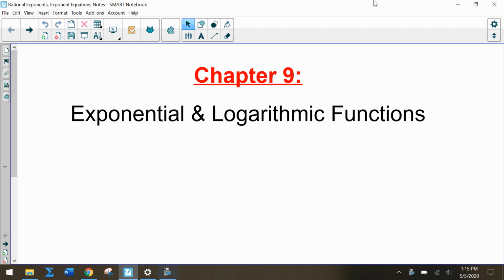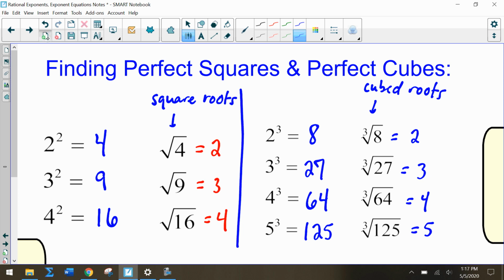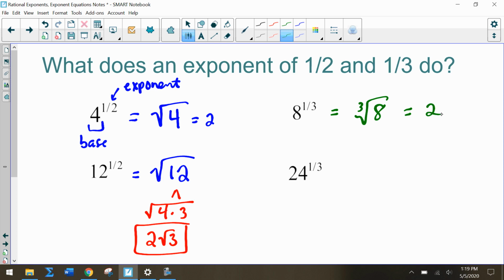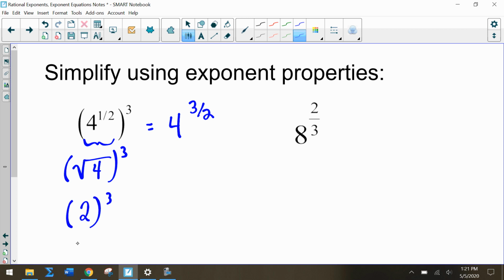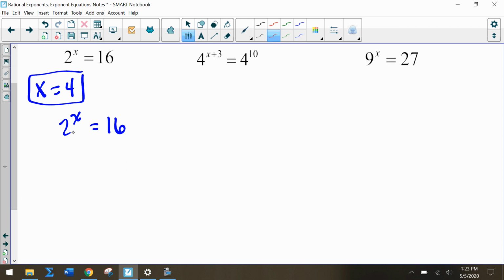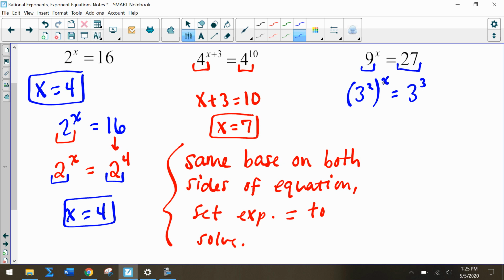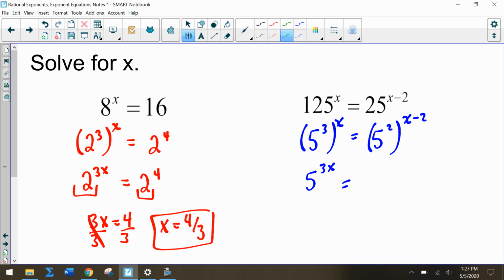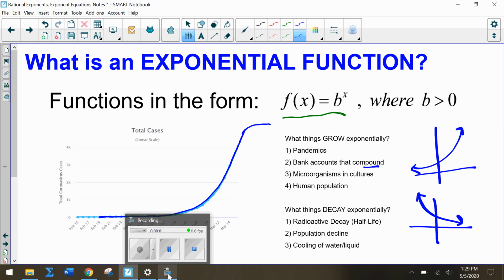Rational Exponents, One to One Property of Exponents Video